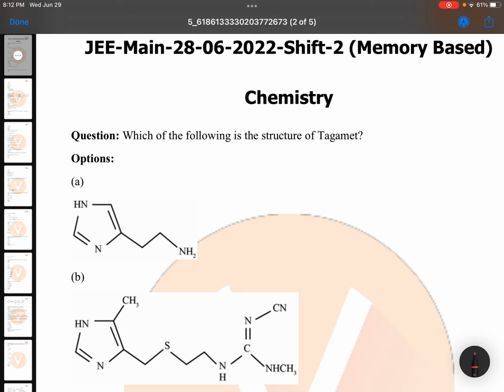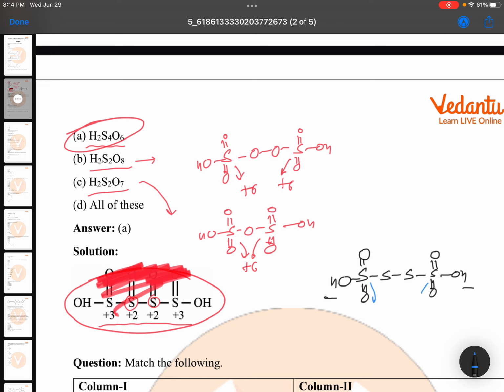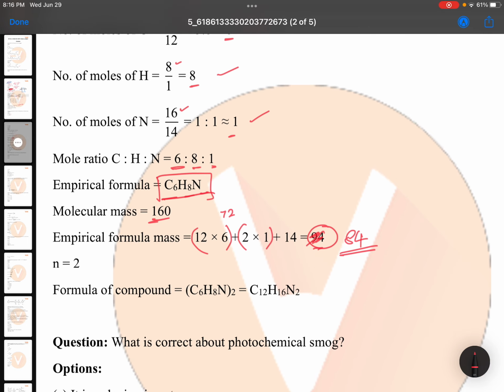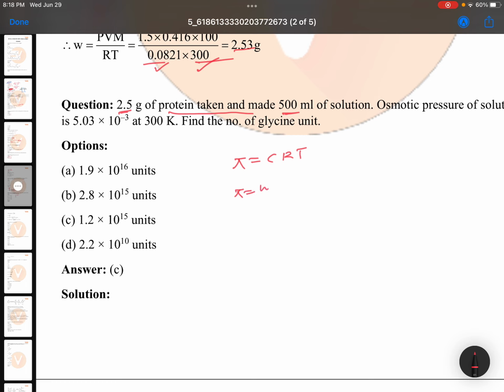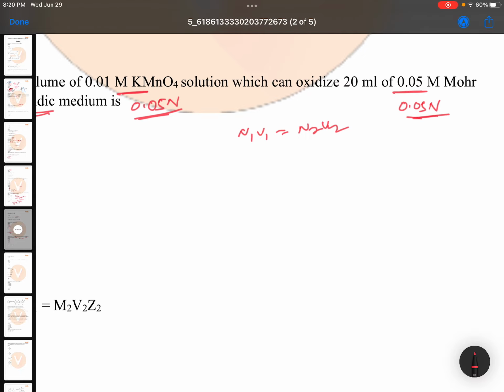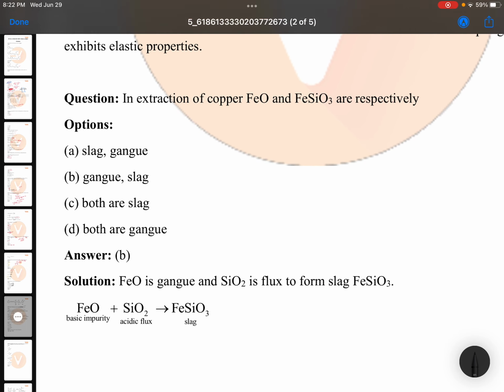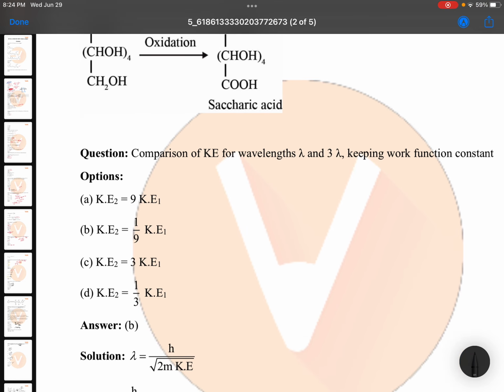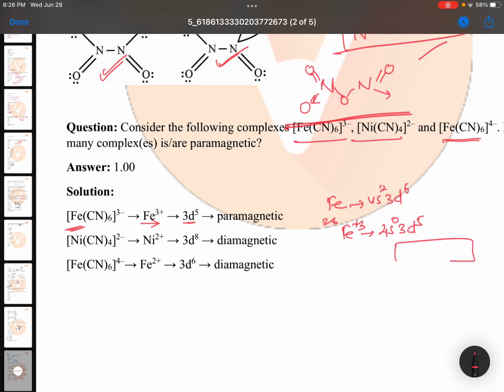2022 jeemainchemistry28june 2022 shift 2